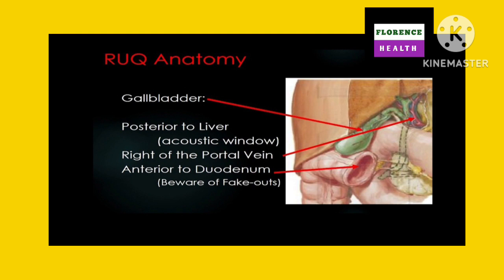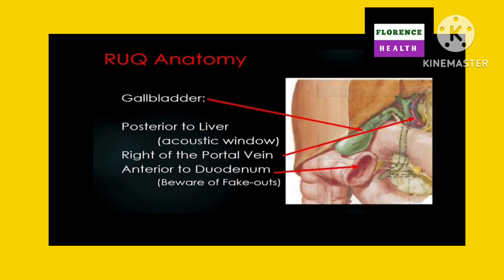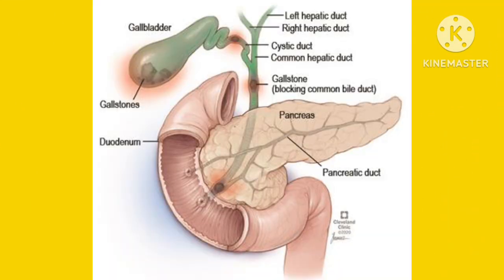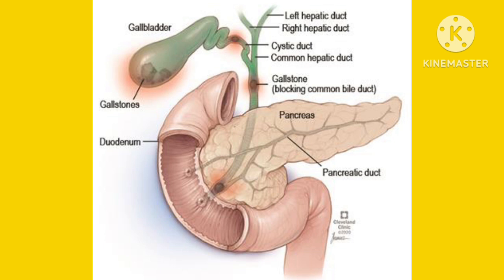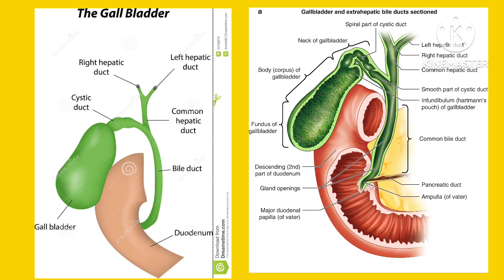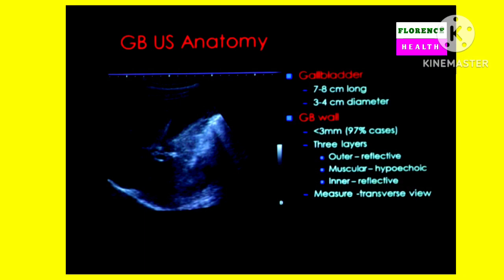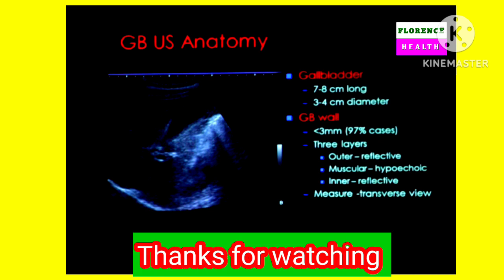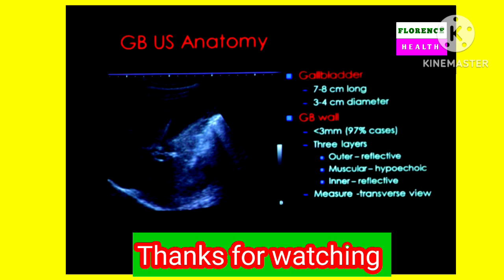USG TIPS ( SONOANATOMY OF GALL BLADDER)